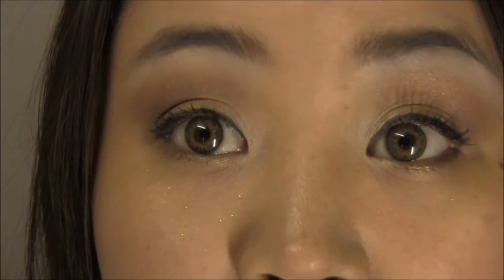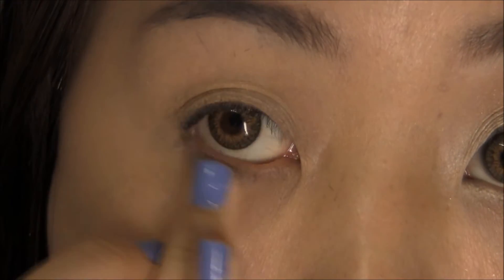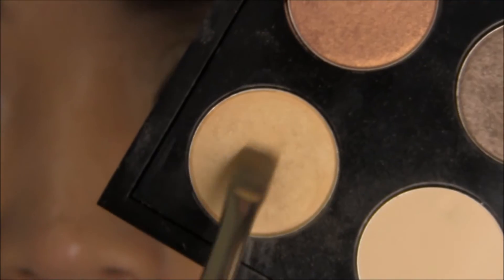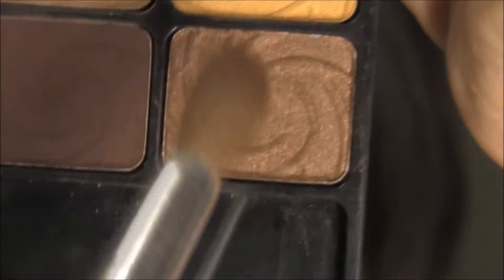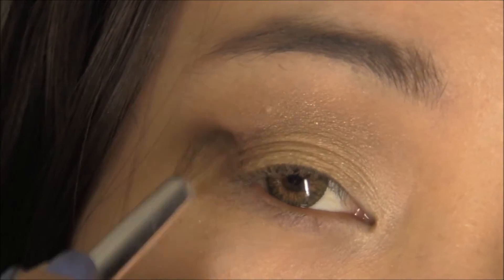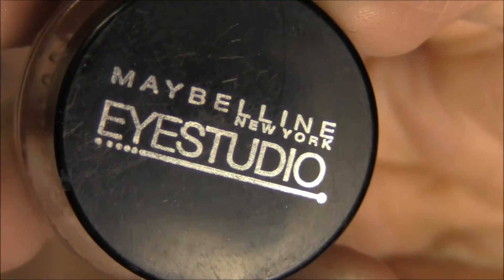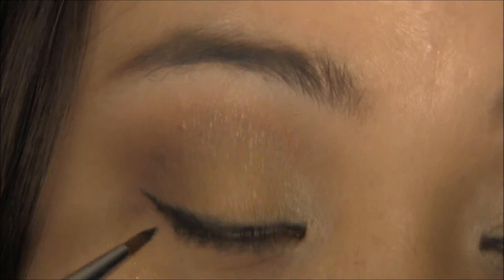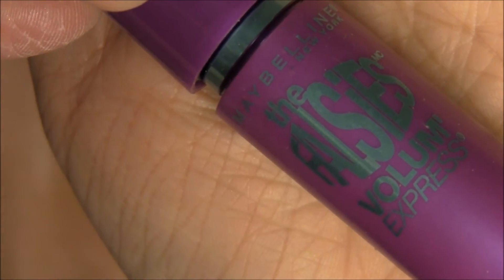Tutorial: Light Bronzed Eye (Request)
Requested by
bluetigressemoon
Im sorry it took so long!

I was having a little bit of camera problem in the beginning of the video, that is why i looked yellower or tanner than my usual color.

Simple Light Bronzed eye

Products used:
FACE
Revlon BB cream
ELF HD Powder
Jane Blushing babydoll blush

Eyes:
MAC studio sculpt concealer
too faced shadow insurance
Rimmel Soft khol eyeliner in White
MAC eyeshadow in Rice Paper
NYX palette in Secret world
Wet n Wild Palette in Vanity(shimmery brown, matte brown)
Wet n Wild Palette in Greed(white)

 FTC: I purchase everything with my own money!  Except for the BB cream which was given to me by my friend.
This is my own honest opinions.